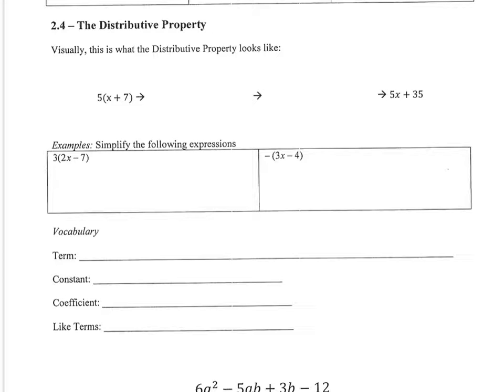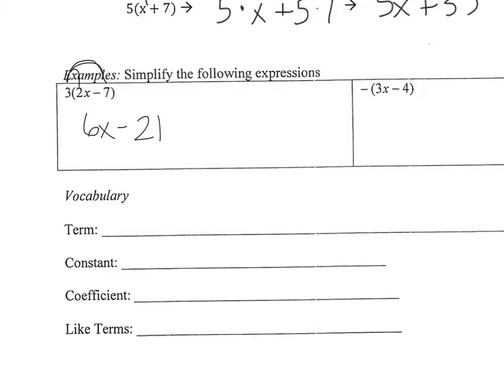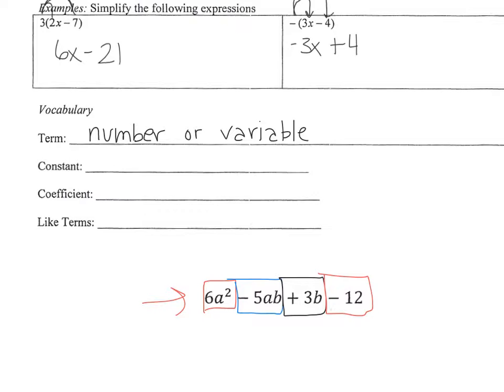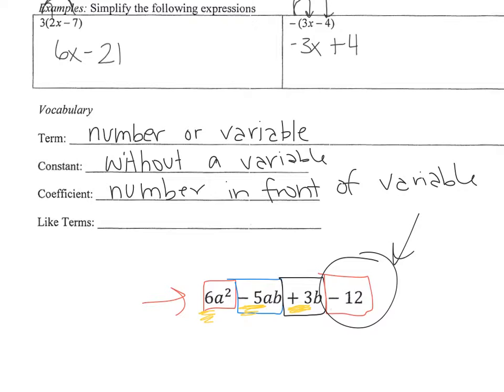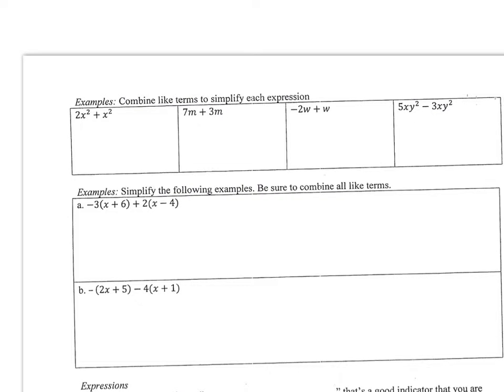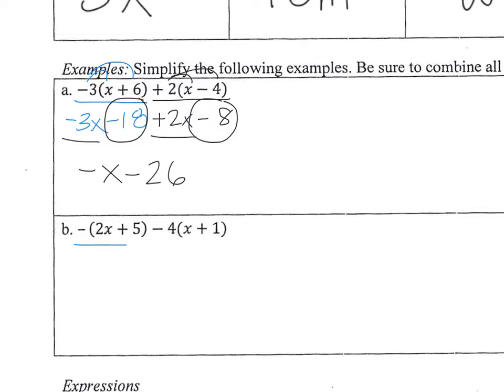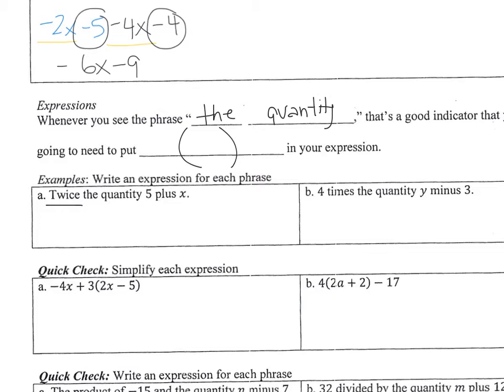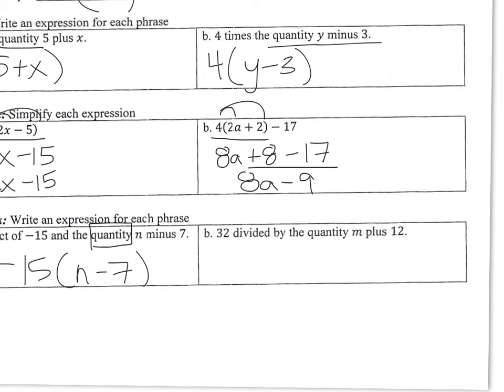Alg 1 2.4 Simplifying Expressions